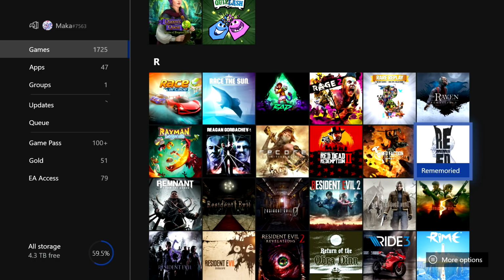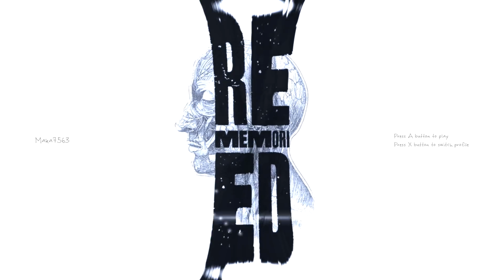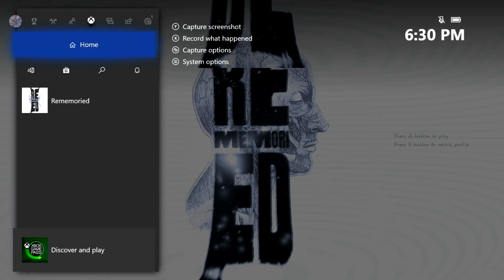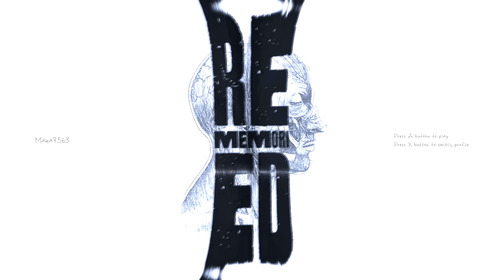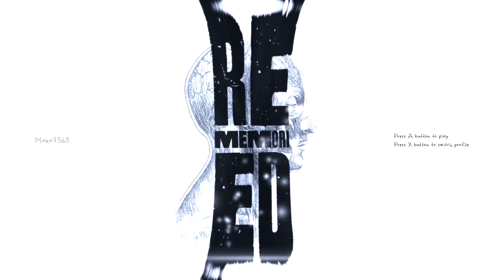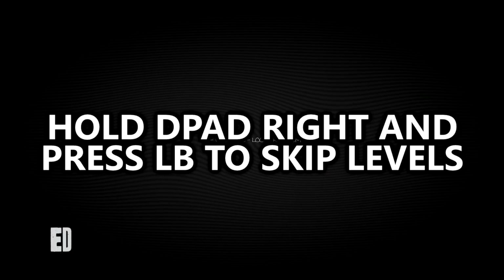1000 Gamerscore in 54 SECONDS - New Trick Found for Rememoried - Easiest Completion/Achievements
1000 Gamerscore in 54 SECONDS - New Trick Found for Rememoried - Easiest Completion and Achievements of All Time (ever)